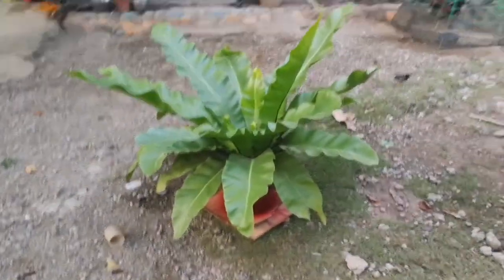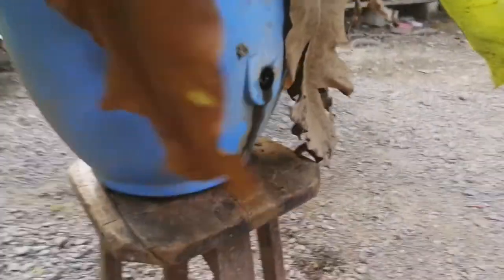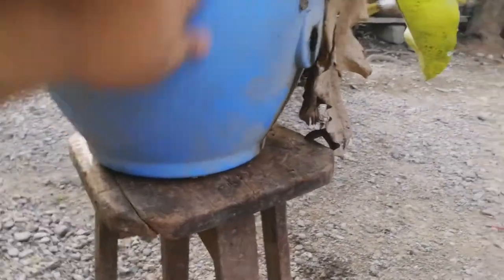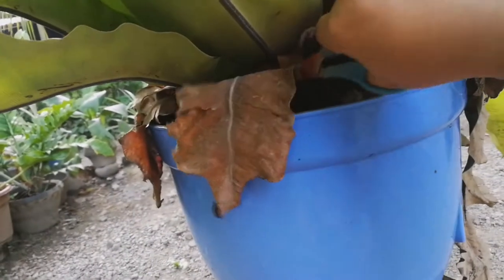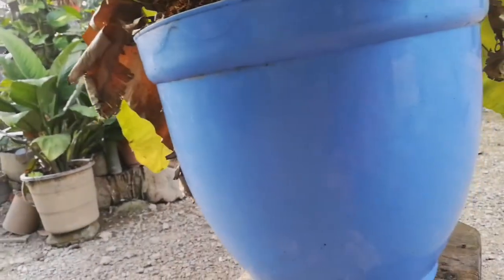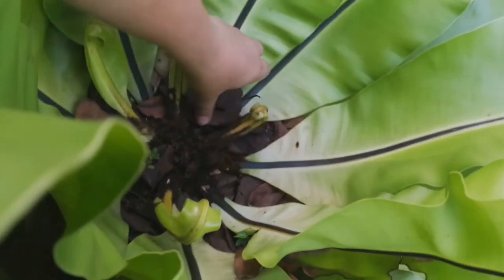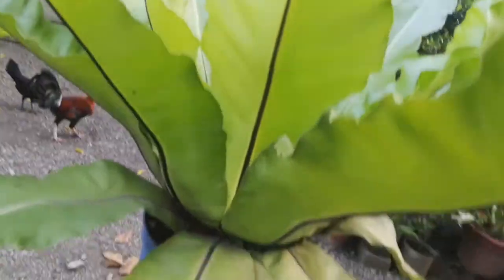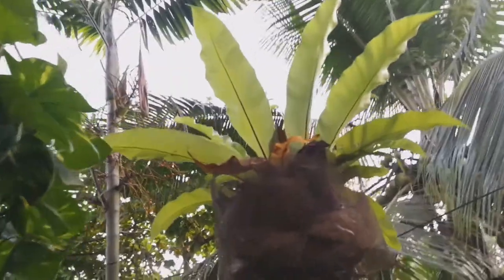Bird's Nest Fern | Plant Care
(TV124) Plant care doesn't end after the plants have started to grow. Our favorite ornamental plants needs to be taken care of regularly, that's why many people choose to have low maintenance plants.

Asplenium Nidus also known as Bird's nest fern is one of the low maintenance plants I have. It can even thrive in the wild. Just by simply watering during sunny days, removing dry leaves, adding more soil if needed and cleaning its pot are some of the basic care plants' needed.

In this video I did the after care and maintenance. I painted the pot because the color has faded, clean the plant in general to make it look attractive again.